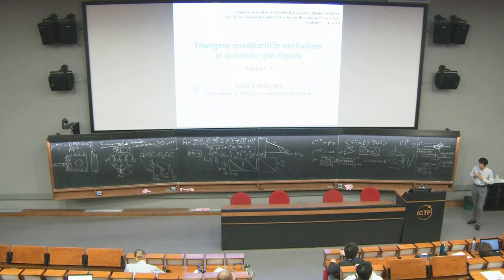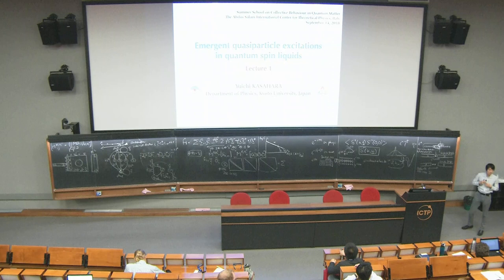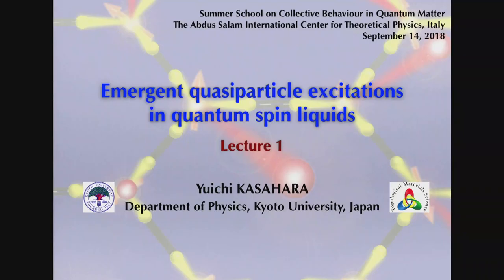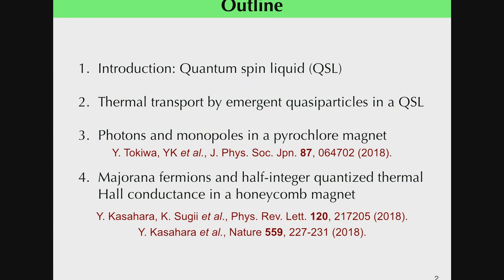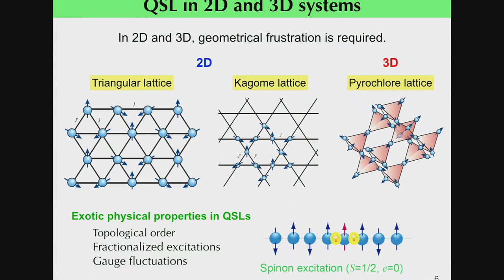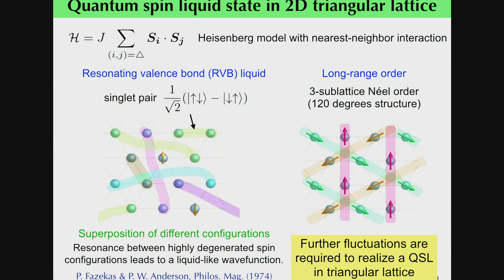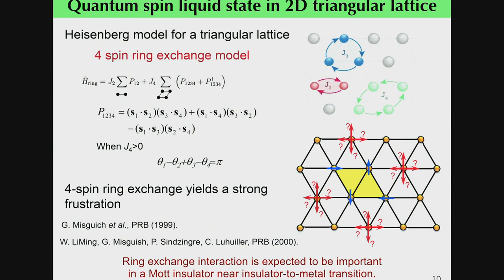Emergent quasiparticle excitations in quantum spin liquids I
Speaker: Yuichi Kasahara (Kyoto university, Japan)
2018_09_14-11_30-smr3235